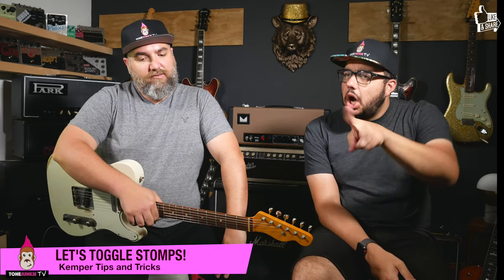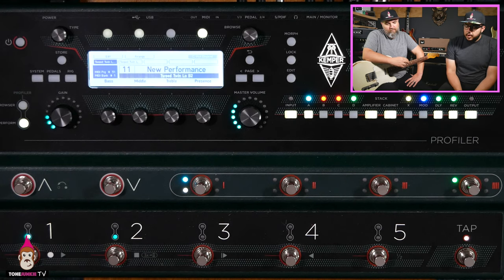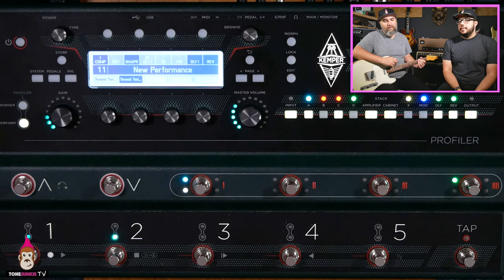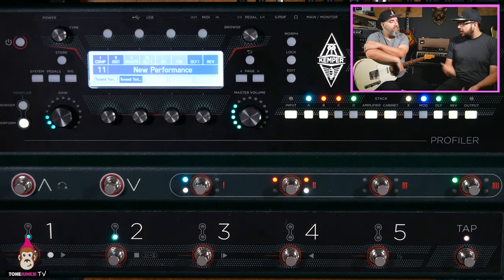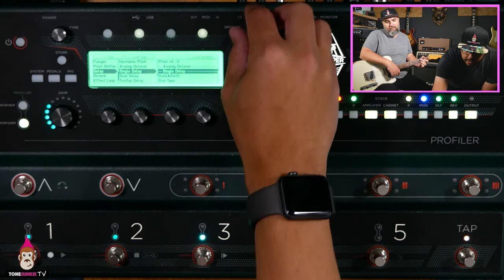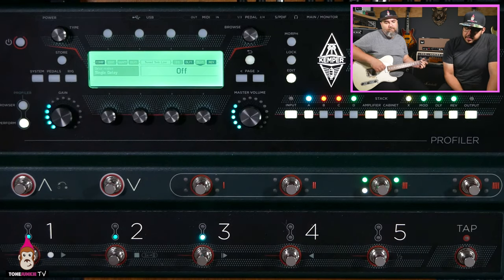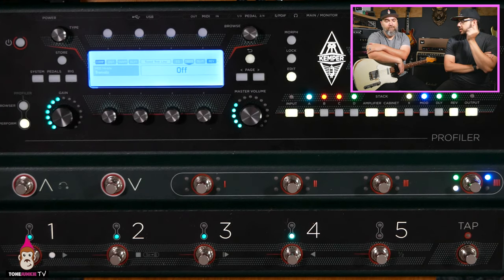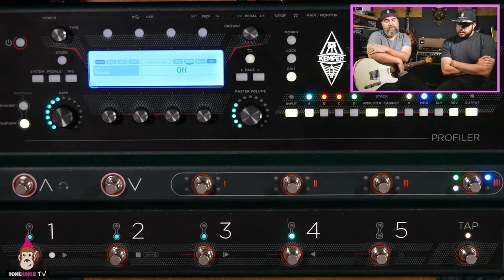How to Toggle Kemper Stomps - Kemper Tips and Tricks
Let's talk about setting up toggling effects on the Kemper. HW and Sooze sit down and talk about 3 practical applications for toggling one effect on and another off with a single effects foot switch.